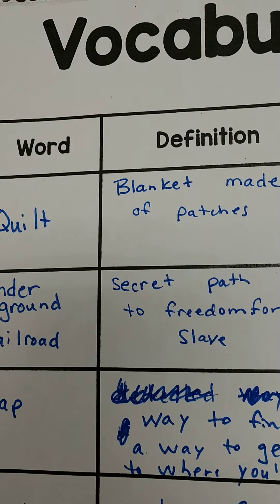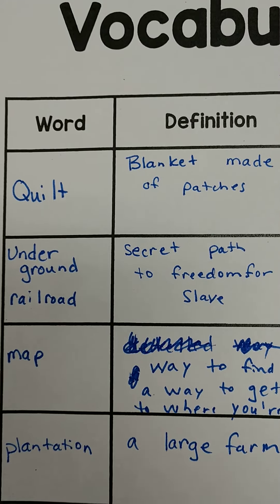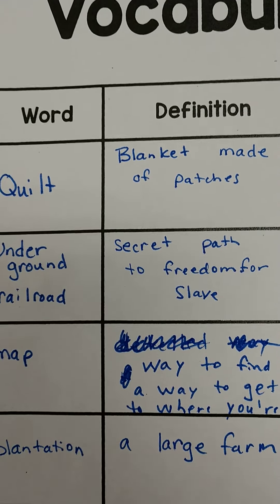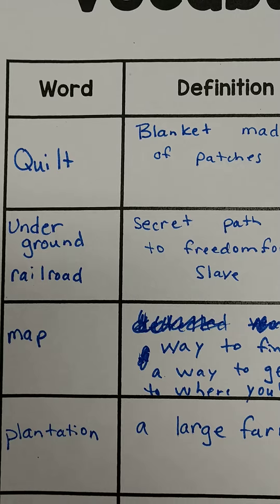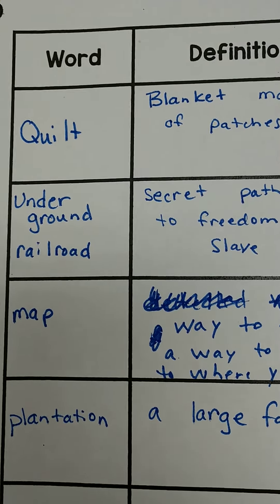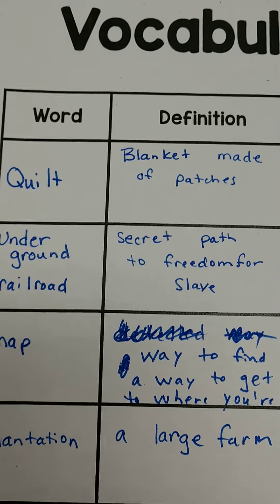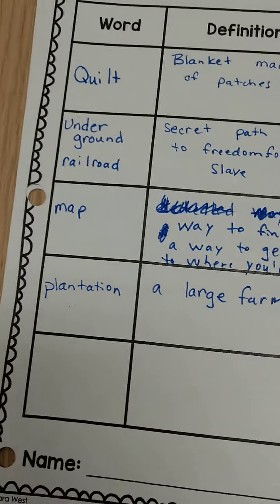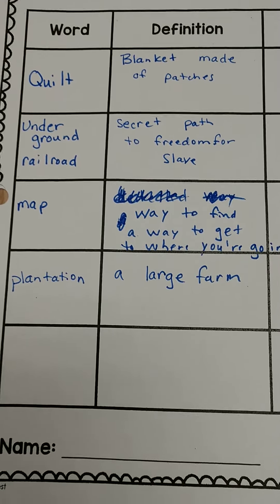Sweet Clara Vocab